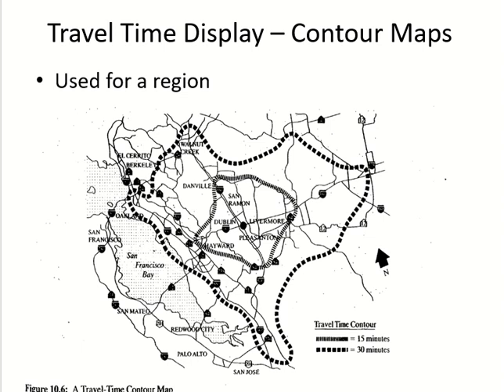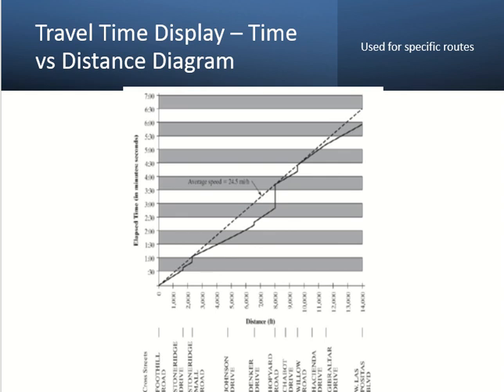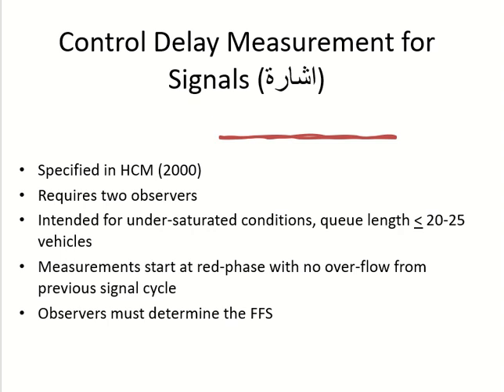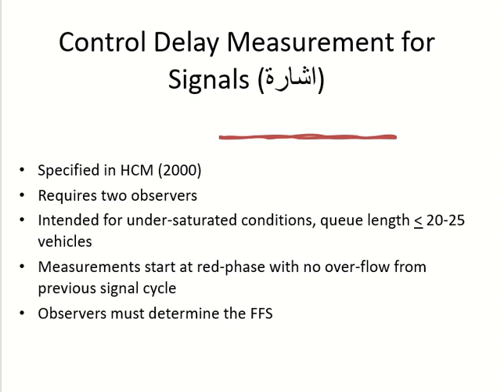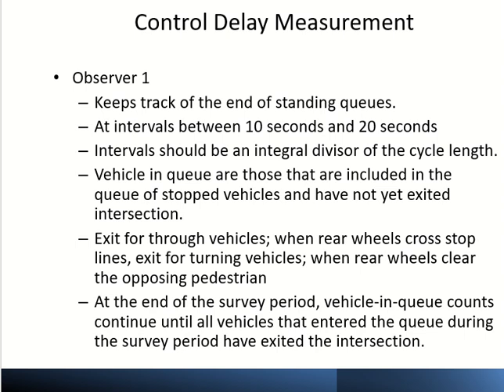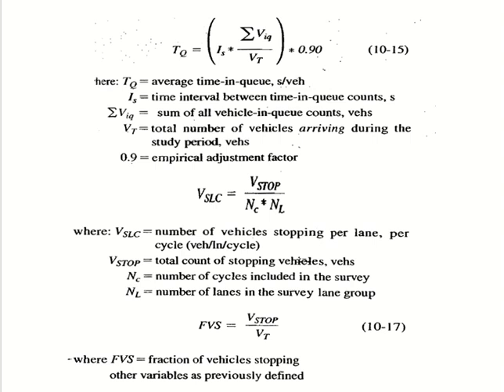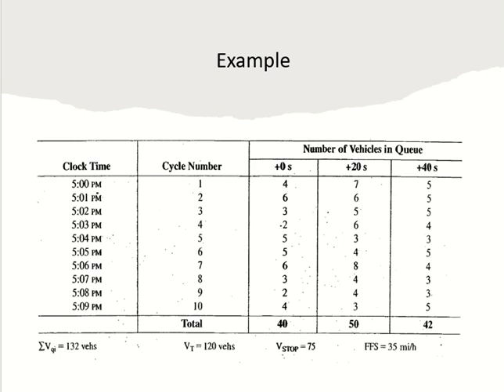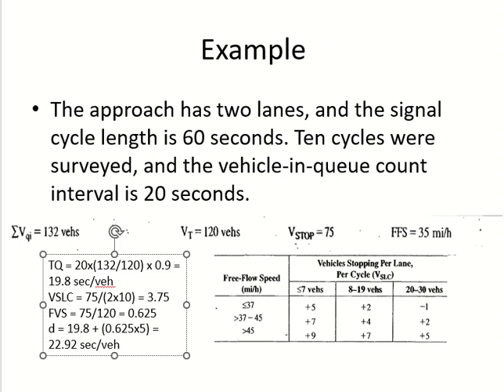Lec3.7: Intersection Delay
This lecture delves into the analysis of delay at signalized intersections, a critical factor in traffic flow efficiency and congestion management.

Topics Covered:

    Understanding the travel time contour map for intersection studies

    Using the time-space diagram to analyze traffic movement

    Defining and measuring control delay at intersections

    Step-by-step method and example for calculating delay at signalized intersections

Part of the CENG431: Traffic Engineering (2024‑25‑II) series, this session prepares students to evaluate intersection performance and optimize traffic signal timing.